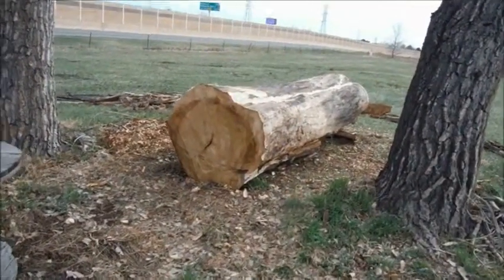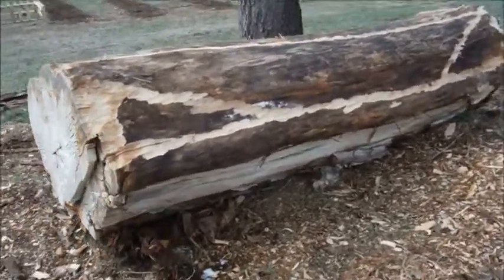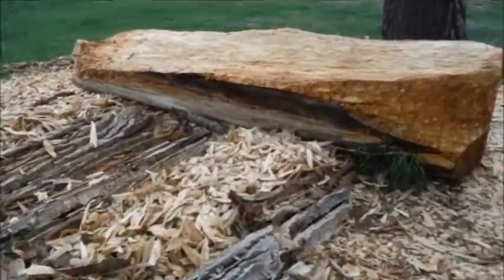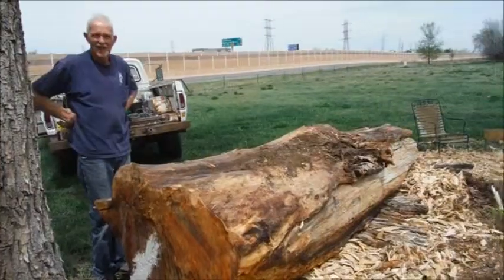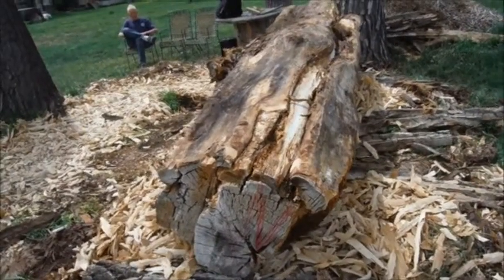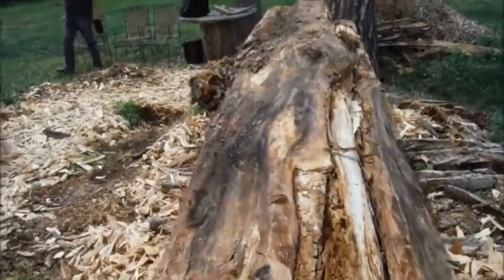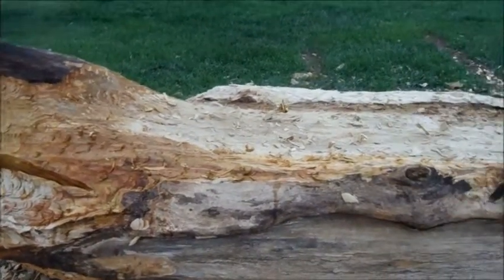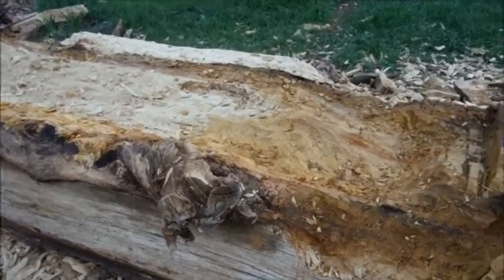TESLA THE DUGOUT CANOE - WHEAT RIDGE CANOE CAMP 2014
A cottonwood found me, in Wheat Ridge, Colorado (Denver area), in 2014. I couldn't resist! Miss Ellie had a wonderful place to put her. This DUGOUT CANOE has been a LOT of work, and she's not done, yet! The chips don't lie. Hopefully, I'll make it back to Denver, later this year... to finish her. Canoe! Canoe!